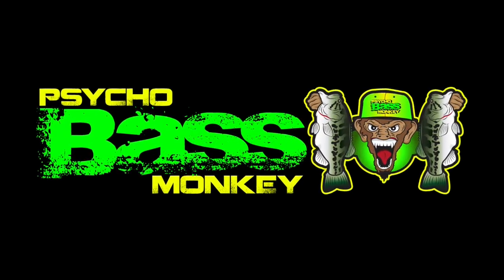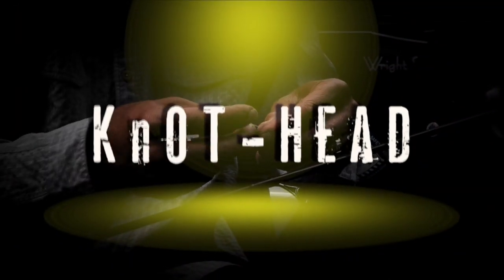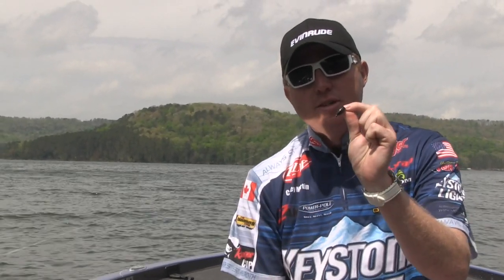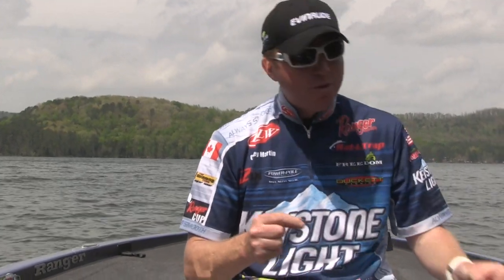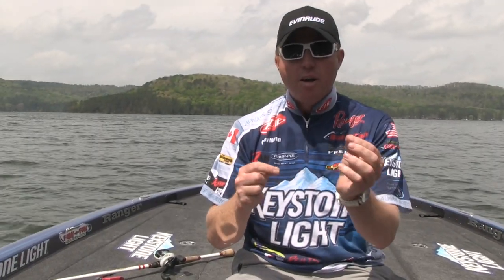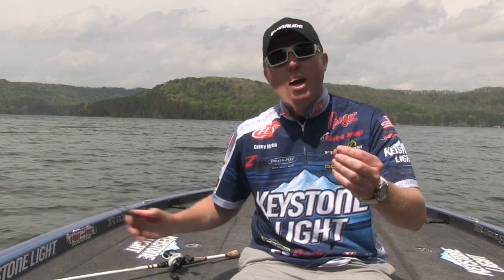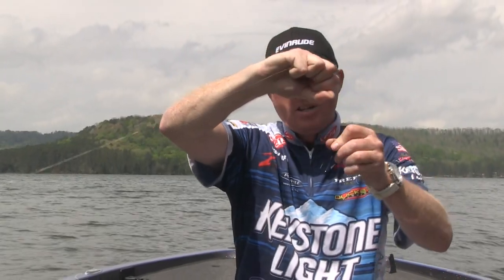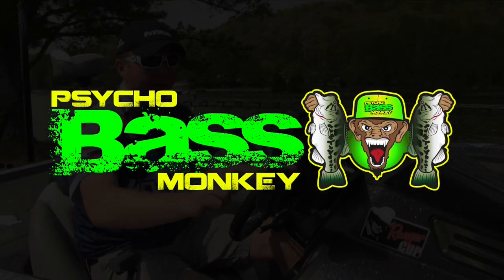KNOT HEAD Casey Martin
In this episode of Psycho Bass Monkey's KNOT HEAD FLW Tour Pro Casey Martin shows us how he ties the Snell Knot for flipping Grass in Florida & on Guntersville lake.